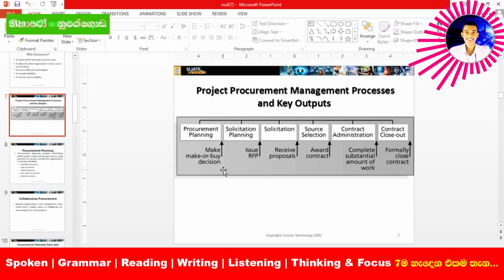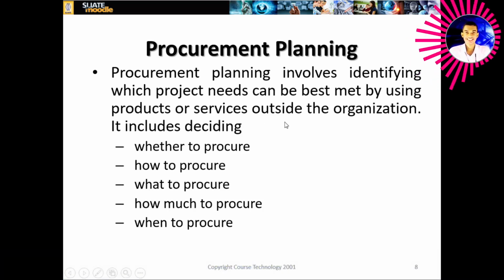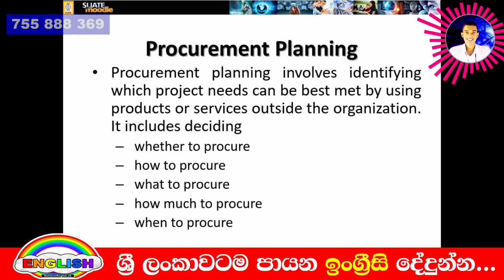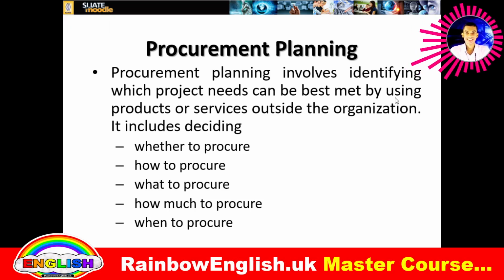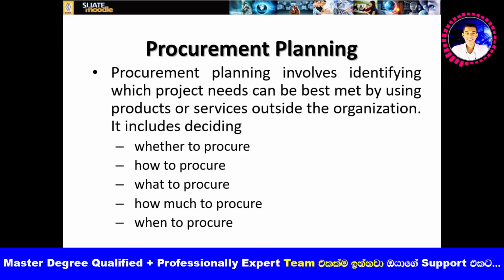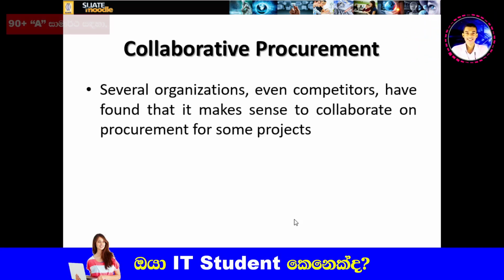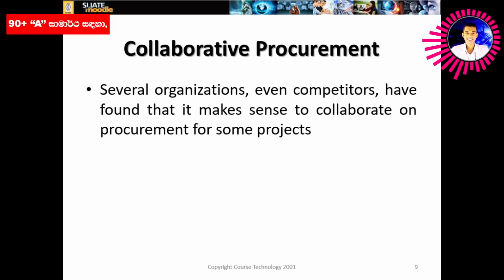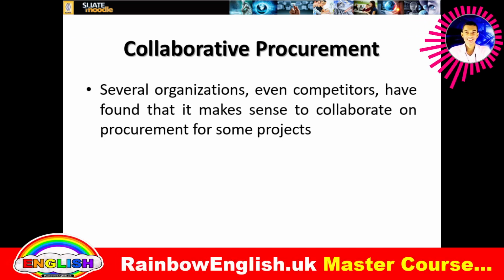❤️ Project Procurement Management 02 | HND A+ Guide | RainbowEnglish | Sameera Rajapaksha(MSc in IT)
🎀🎯 MS Word Master Course (With WhatsApp/Email Support & Lifetime Access)

💝😀 🎯 Co Browsing | University of Peradeniya Special Exam Guide | Rainbow English 😀💝